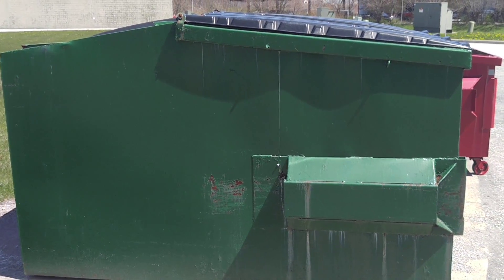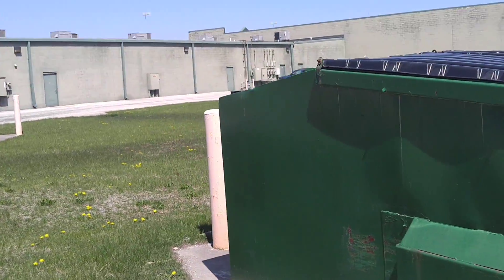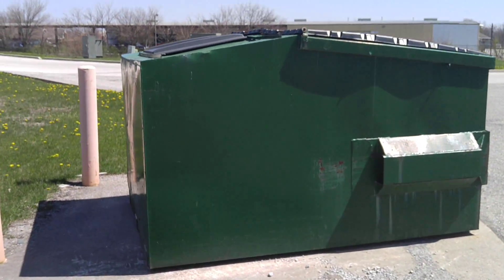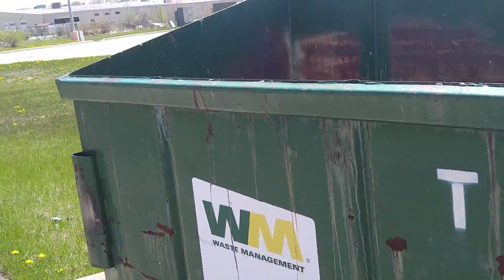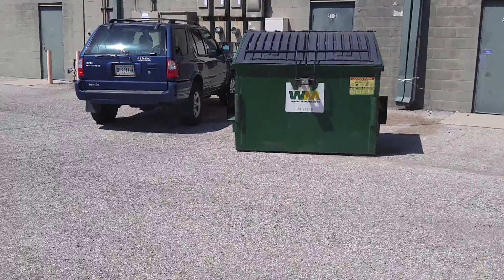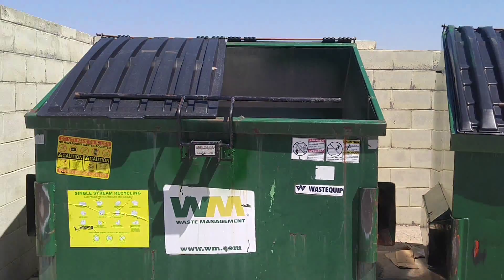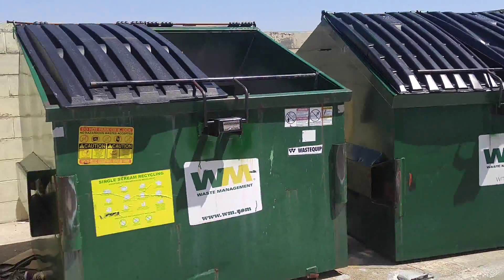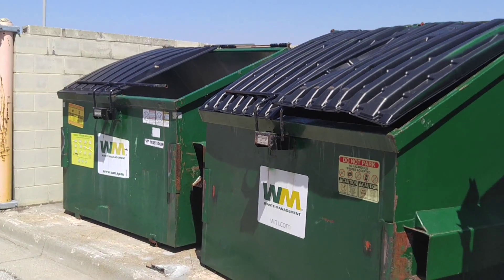On the lot. Garbage Dumpster. Sedan and coupe.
Walk around with discussion.